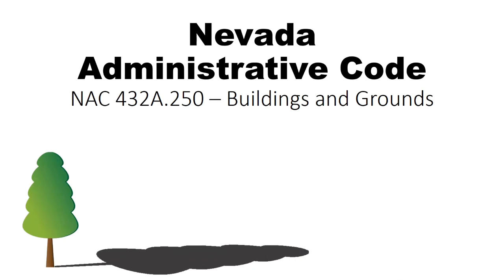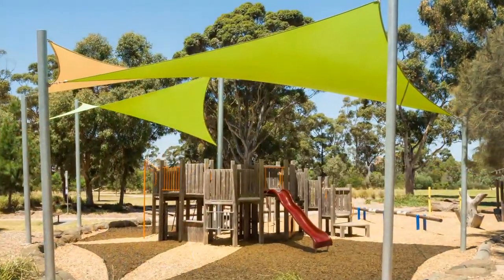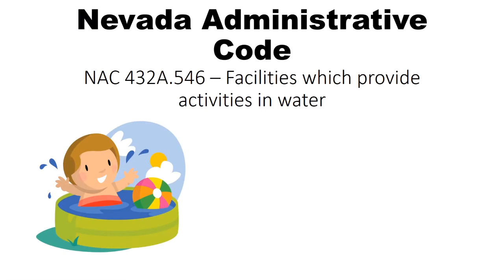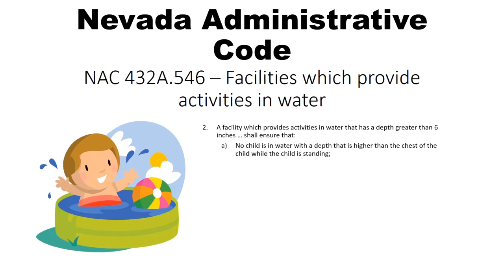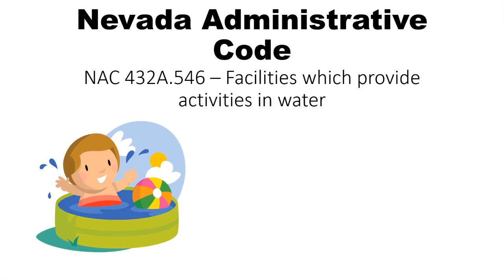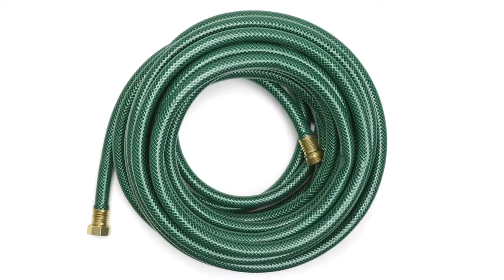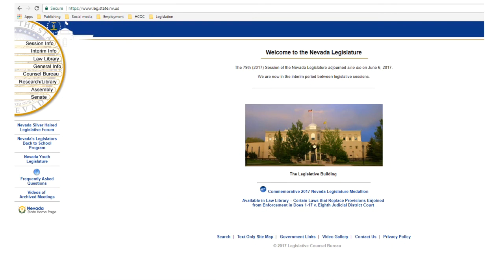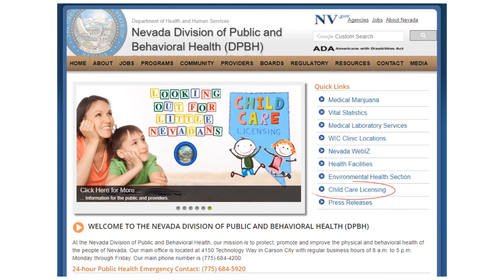Nevada Child Care Licensing - Shade and Water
Nevada Child Care Licensing staff discuss tips for providers about complying with regulations on shade in outdoor areas and on using wading pools for summertime water activities.